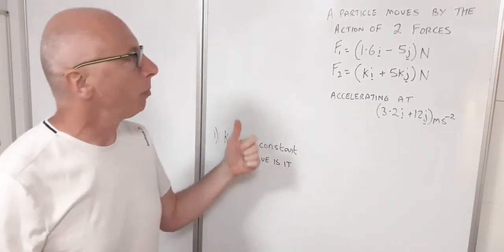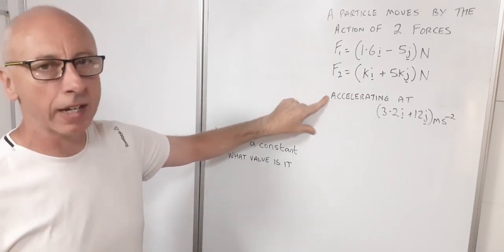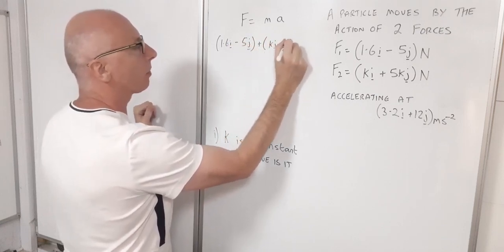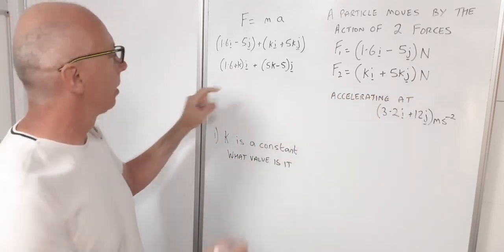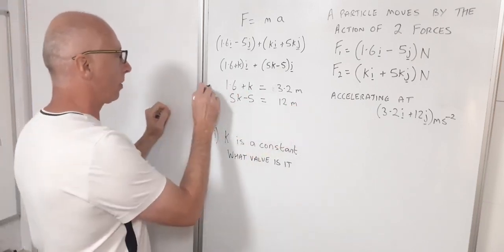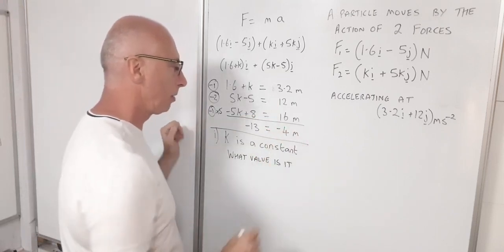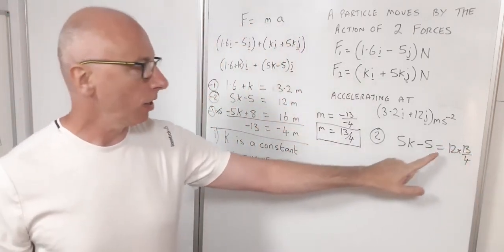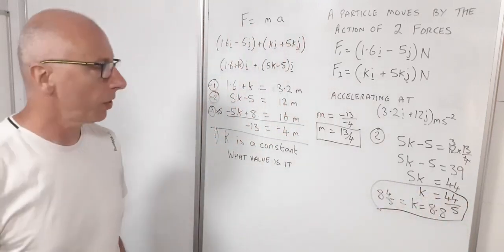Vectors and Newtons Second Law of Motion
2 Forces combine and are accelerating.
AQA A-Level Mathematics Paper 2
Tuesday 13th June 2023 Question 16